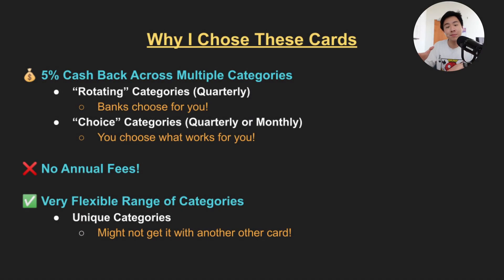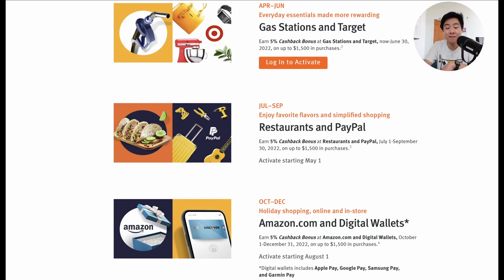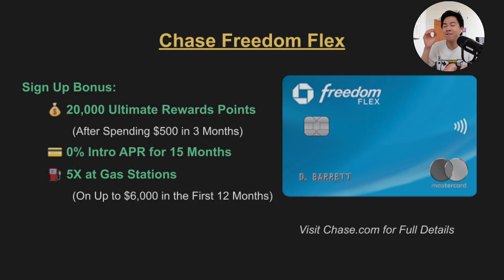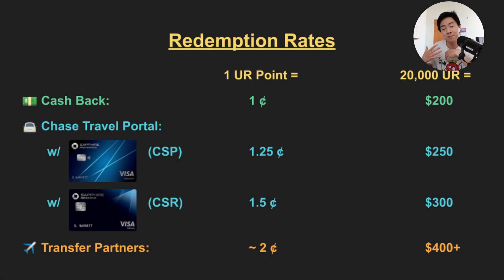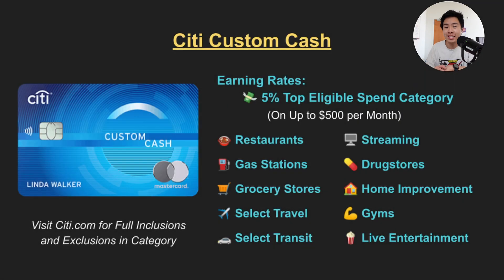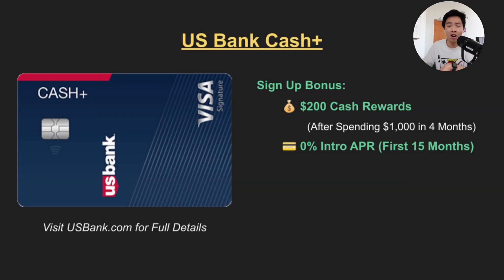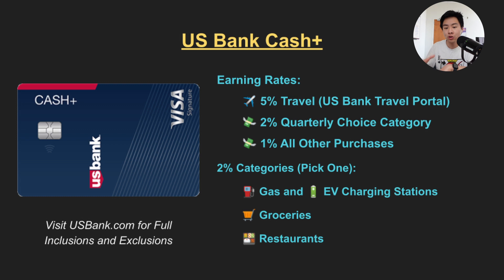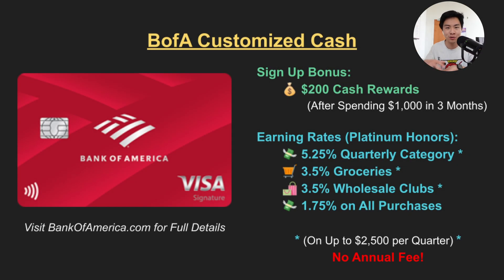The BEST 5% Cash Back Credit Cards to Get RIGHT NOW!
I'm back from hosting a fundraiser! In this video, we'll talk about some of the best 5% cash back credit cards that you can get right now! These amazing cards all have no annual fees, come with good sign up bonuses, and offer very strong cash back rates across wide ranges of categories. Some categories are so unique that you might not find them with any other credit card!

TIMESTAMPS:
0:00 Introduction
1:18 Discover It Cash Back
2:45 Chase Freedom Flex
4:20 Citi Custom Cash
5:54 US Bank Cash+
7:39 Honorable Mentions

Discover It Cash Back (as of April 2022):
💵 Welcome Bonus: Unlimited 2X Cash Back Multiplier for 12 Months
💰 Earn 5% on Rotating Quarterly Categories  (Up to $1,500 in Combined Purchases)
💰 Earn 1% on All Other Purchases
💳 No Annual Fee ($0) = Long-Term Keeper Card!
🎓 (Student Version) $20 Annual Statement Credit for 3.0+ GPA

Chase Freedom Flex (as of April 2022):
💵 Welcome Bonus: 20,000 UR Points + 5X Gas Stations (On Up to $6,000 For 1 Year) (Sign Up Bonuses May Vary, Check Often For Best Offer!)
💰 5X Quarterly Categories (On Up to $1,500 per Quarter)
💰 5X Travel (Chase Ultimate Rewards Portal)
💰 3X Restaurants, Takeout, and Delivery Services
💰 3X Drugstores
💰 1X on All Other Purchases
📱 Up to $1,000 Cell Phone Protection Plan

Citi Custom Cash (as of April 2022):
💵 Welcome Bonus: 20,000 Point Reward (Sign Up Bonuses May Vary, Check Often For Best Offer!)
💰 Earn 5X on the Category Of Your Choice (Up to $500)
💰 Earn 1X on the All Other Purchases
✅ ThankYou Points Are Worth At Least 1 Cent Per Point (1 cent for Cash Back, 1-2+ cents for travel)

U.S. Bank Cash+ (as of April 2022):
💵 Welcome Bonus: $200 Reward (Sign Up Bonuses May Vary, Check Often For Best Offer!)
💰 Earn 5% on 2 Quarterly Categories Of Your Choice (Up to $2,500 in Combined Purchases)
✈️ Earn 5% on Travel Purchased Through the U.S. Bank Rewards Travel Portal
💰 Earn 2% on 1 Quarterly Category of Your Choice

🎵 Audio Track
- Tenno – Overgrown
- Provided by Lofi Records

* All videos are for entertainment and educational purposes only and should not be construed as financial or investment advice. Links above include referrals that help financially support me and the channel. Referral offers and information provided in the video are accurate at the time of the posting date but may not be so in the future.